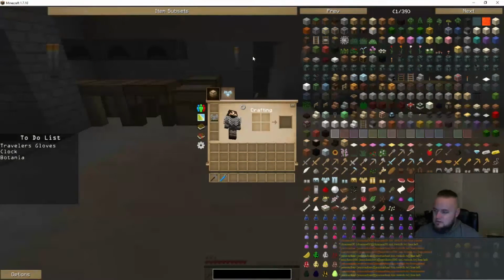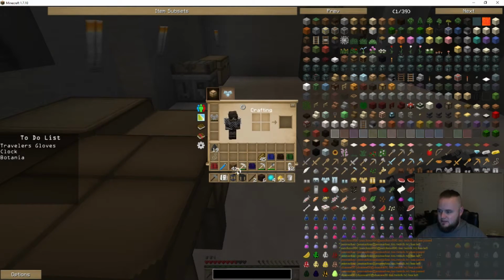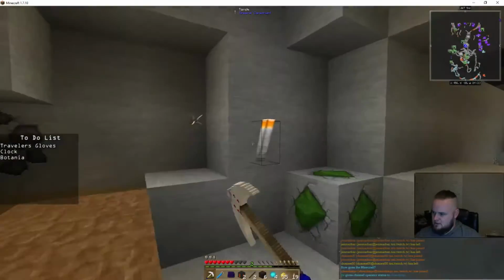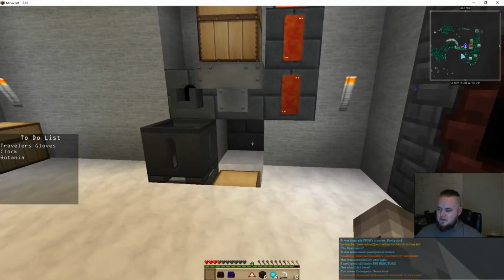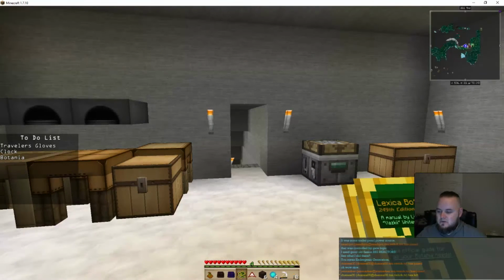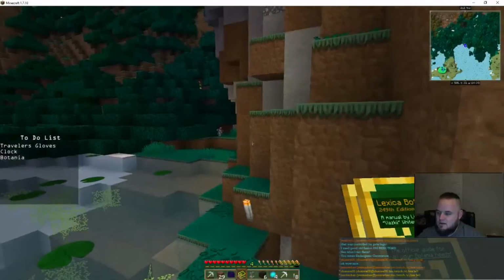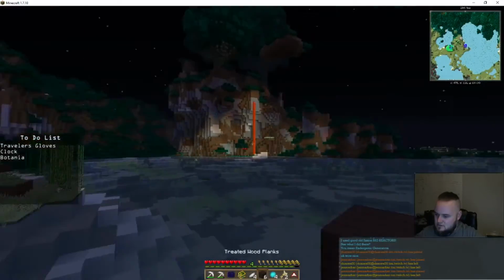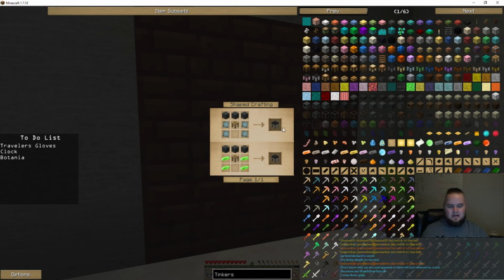Tick Tock Flowers Clocks... - FTB Infinity Evolved Expert Let's Play E.03[Final Run | Season 4]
JD Play's Feed The Beast: Infinity Evolved Expert Mode [Season 4 - Final Season]

The flip side to the tech tree is the world of magic and we're going to slowly dip our toes into the pool a little deeper this time with some beginning Botania work, while continuing to explore the twilight forest and expanding on some simple automation.

World Seed:
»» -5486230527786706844